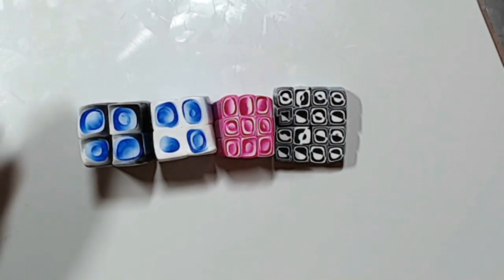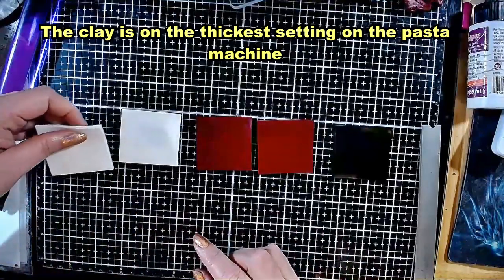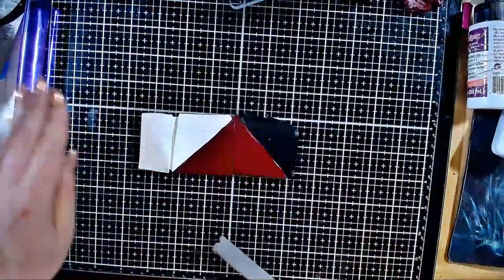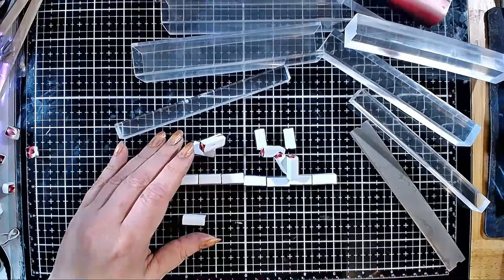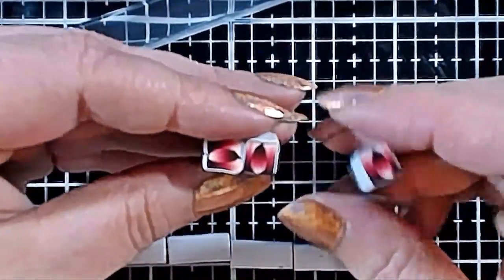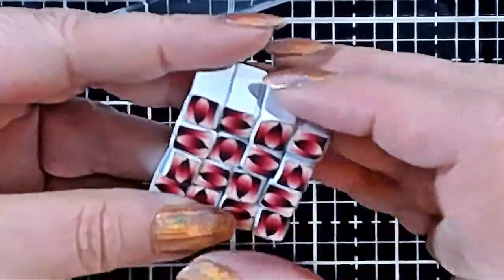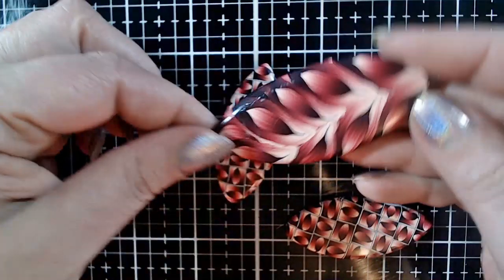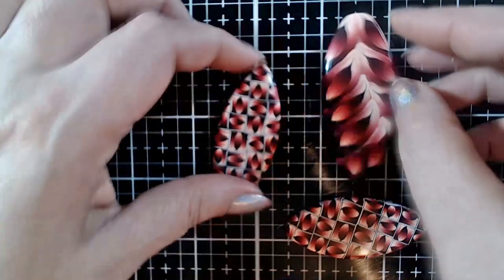Gradient leaf cane - polymer clay tutorial 629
Following a request about posting a tutorial similar to the "extruder canes" tutorial (it can be found but for someone who doesn't have or cannot use an extruder, here comes this pretty "leaf" cane and three different patterns you can make with it!